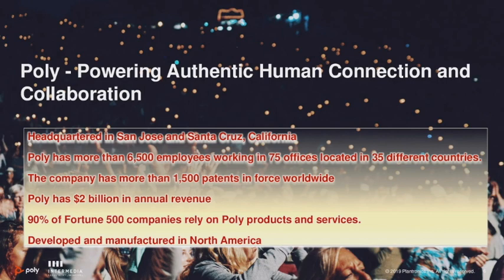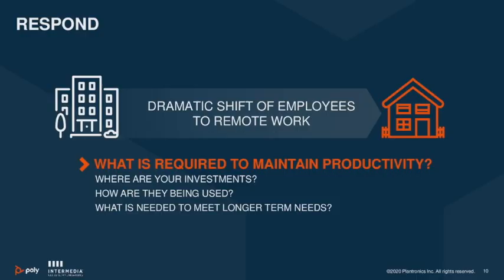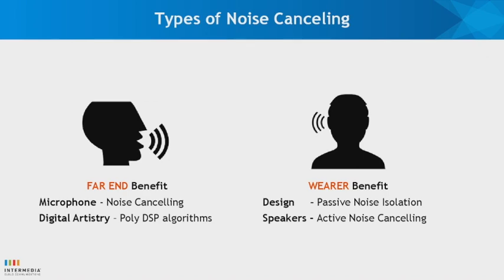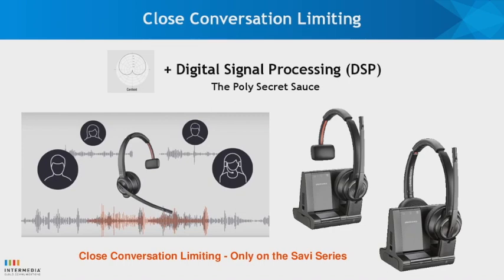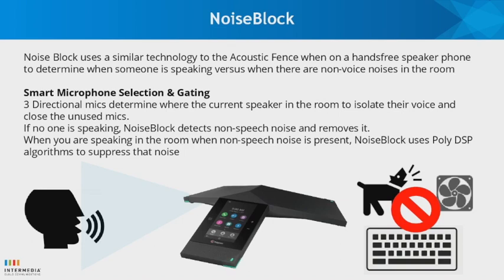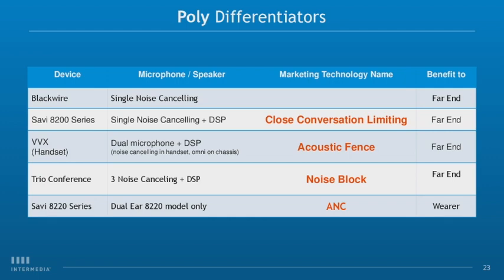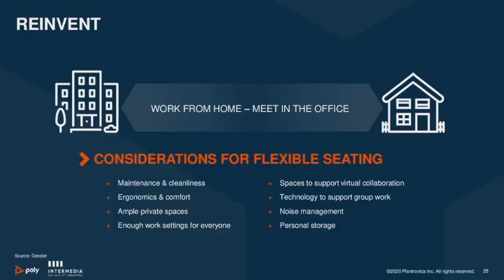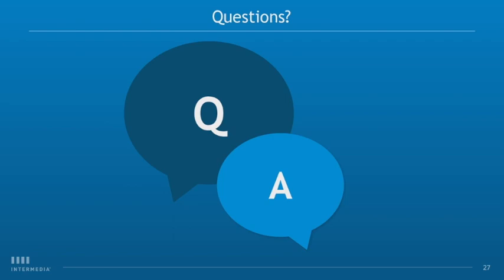Intermedia Tech Titan Webinar: Noise Cancelling Technology to Optimize the Remote Work Experience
Working from home has shed new light on the importance of remote work technologies. One specific technology that has surfaced as more important than ever is Noise Cancellation when it comes to phone calls and remote meetings. Join the Intermedia Sales Engineering team and special guest Poly for a detailed look into the specifics of Noise Cancelling phone and headset technologies and how it helps keep remote workers focused and productive.